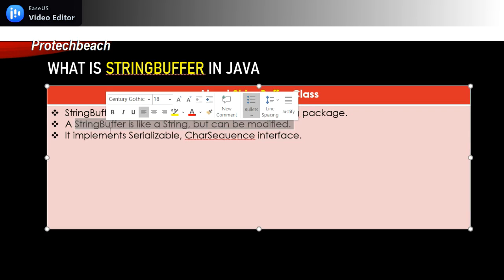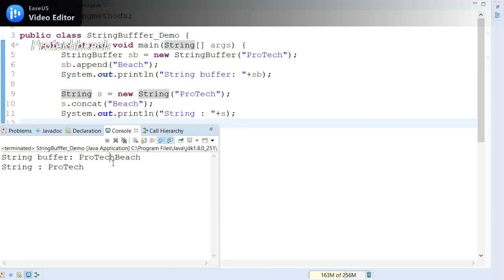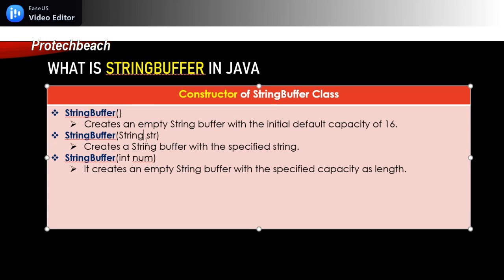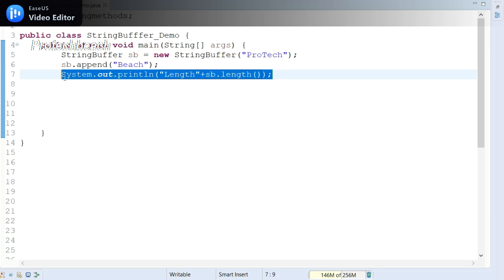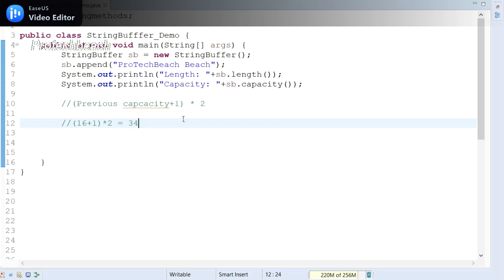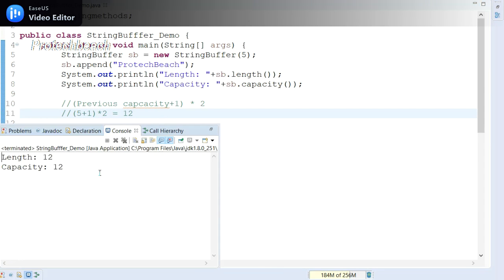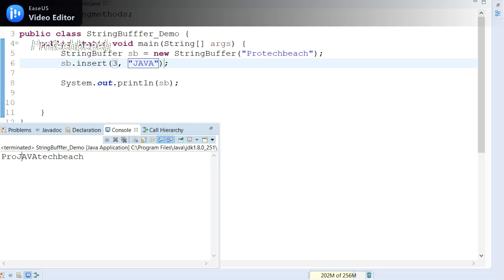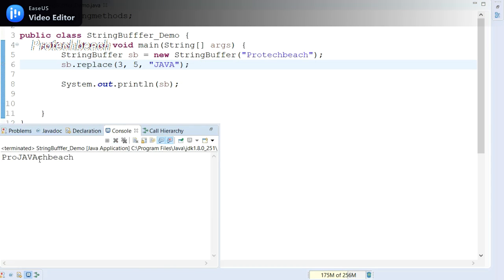What is StringBuffer in Java | Java Interview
This video brief about What is StringBuffer in java? Why StringBuffer is mutable? StringuBuffer capacity, StingBuffer methods etc.